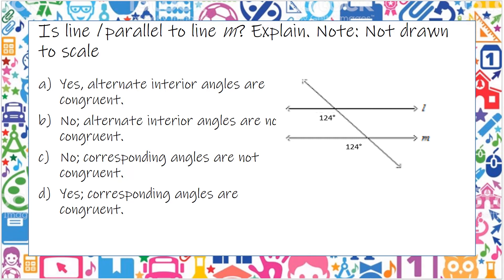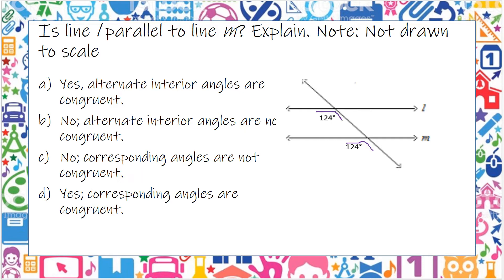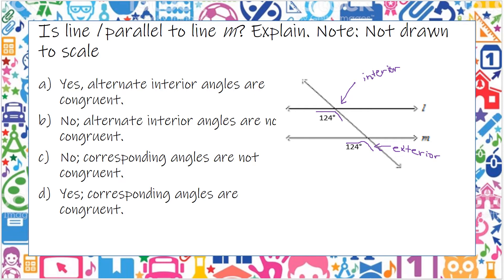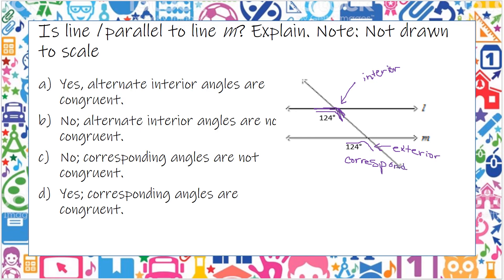Are lines parallel using corresponding angles?